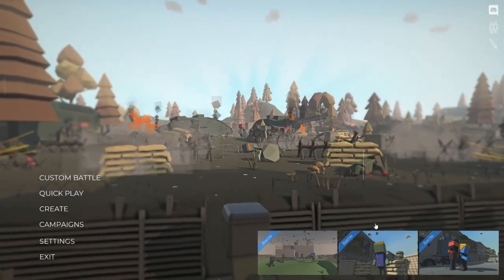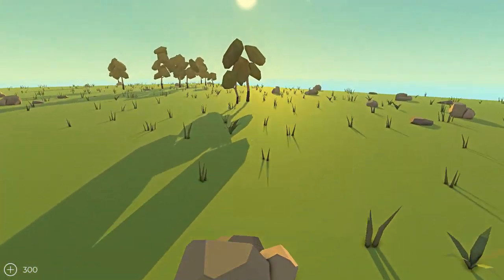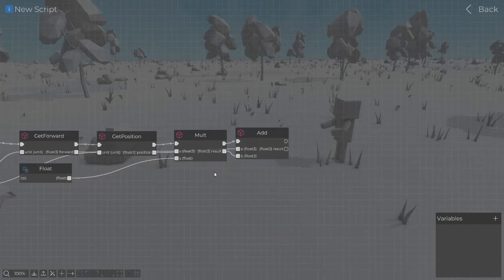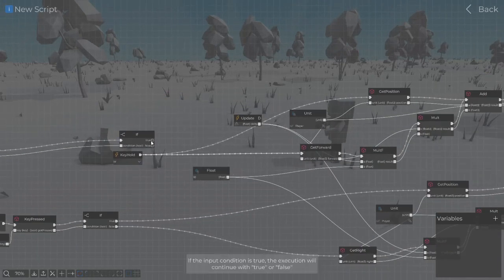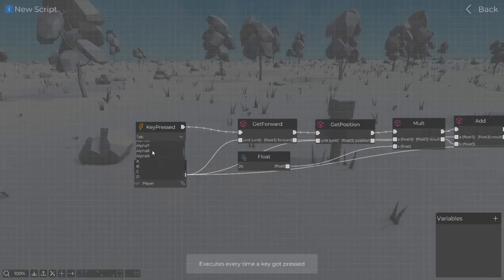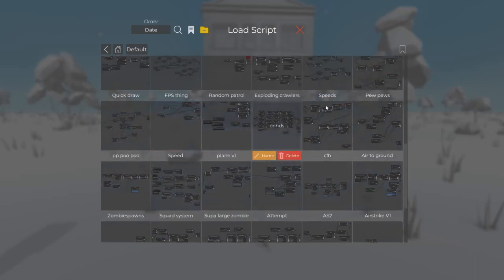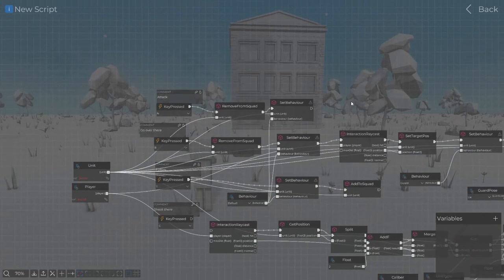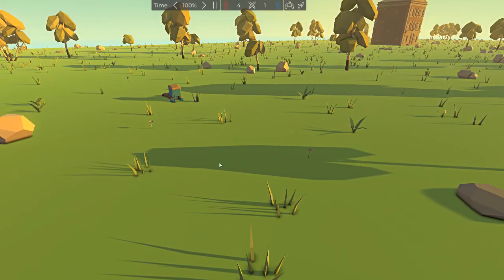Movement and misc scripts | How to script pt.3 - Ancient Warfare 3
Uh yeah just me being dumb I am sorry about the end of that
I am being watched
Just some dumb scripts and me being dumb
No plans for next ep yet
Huh it's also my grandma's birthday